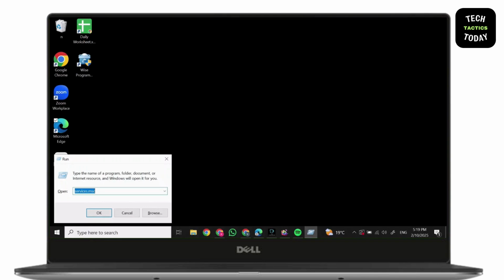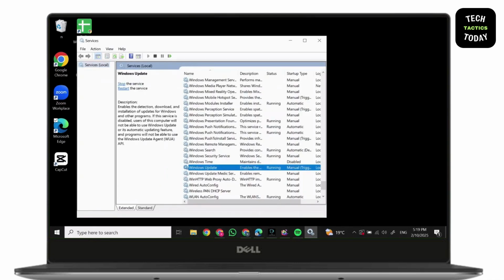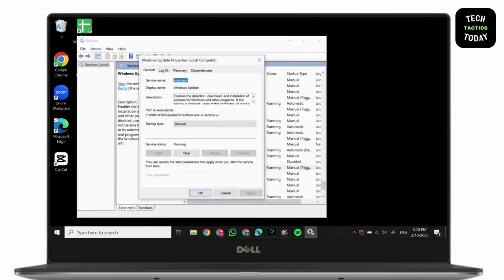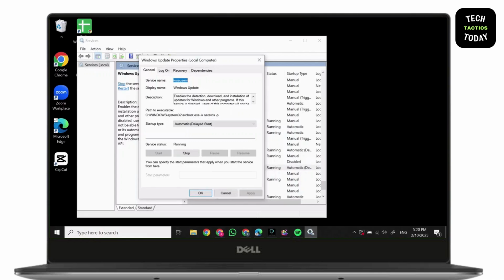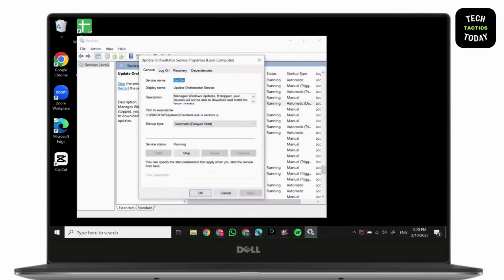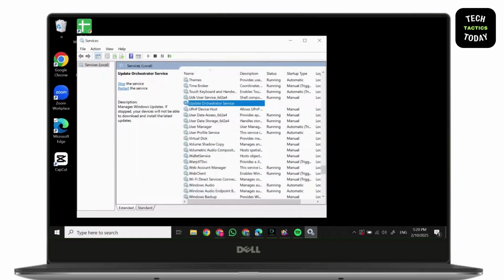How to Fix Pardon the Interruption in Microsoft Store on Windows PC 2025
Welcome to our troubleshooting guide on "How to Fix Pardon the Interruption in Microsoft Store on Windows PC 2025"! If you're encountering the annoying "Pardon the Interruption" error in the Microsoft Store on your Windows PC, this video will help you resolve it quickly and easily. We will walk you through step-by-step methods to fix this issue, including clearing cache, updating Windows, and resetting the Microsoft Store. Follow these tips to get back to browsing and downloading apps without interruptions.

What You'll Learn:

How to fix the "Pardon the Interruption" error in the Microsoft Store
Troubleshooting steps to resolve Microsoft Store issues
How to clear the Microsoft Store cache
Why the "Pardon the Interruption" error occurs and how to prevent it
How to update Windows to fix Microsoft Store problems
Resetting the Microsoft Store to resolve issues
Timestamps:
00:05 Introduction to the "Pardon the Interruption" error
00:25 Clearing the Microsoft Store cache
00:40 Updating Windows to fix the issue
00:55 Resetting the Microsoft Store to resolve errors